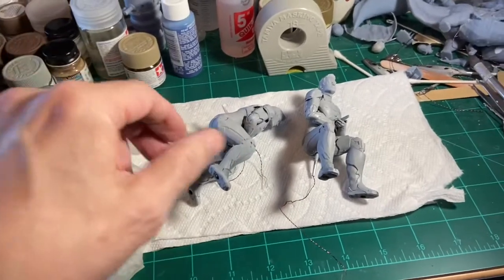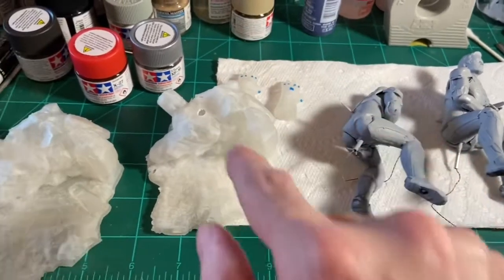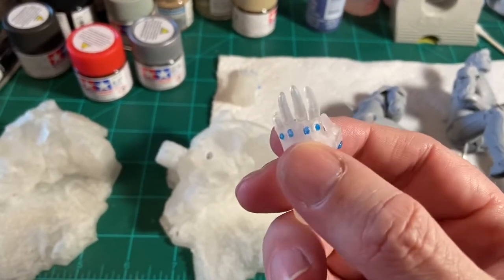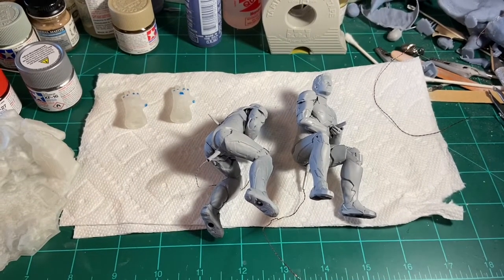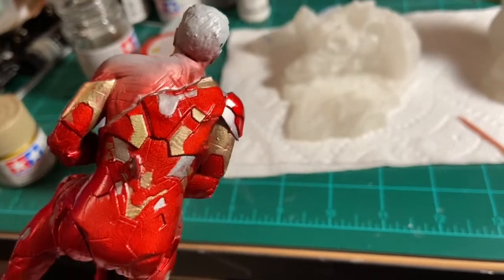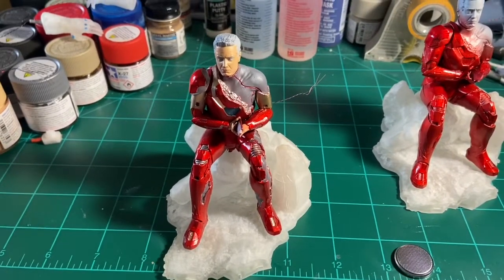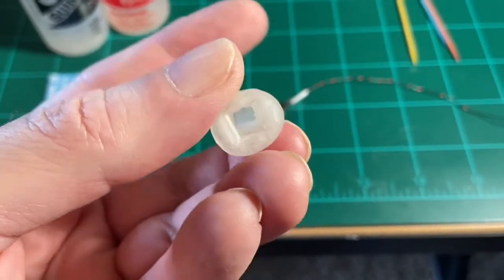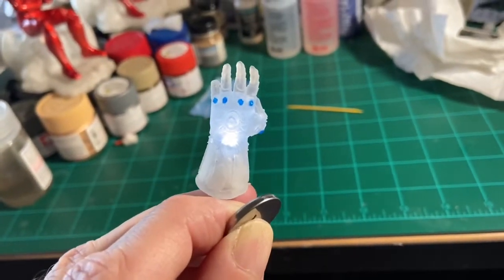Thanos and Ironman 3D printed figures part 1!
Printing and building the scene on Titan with Thanos defeating Ironman!